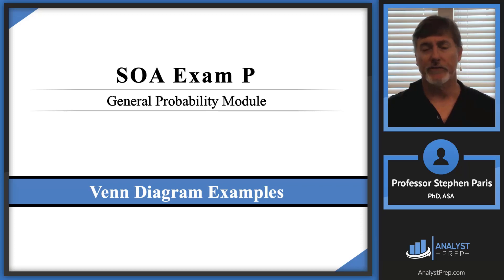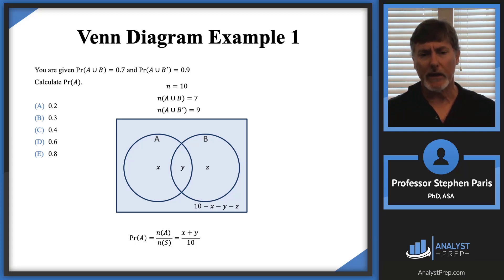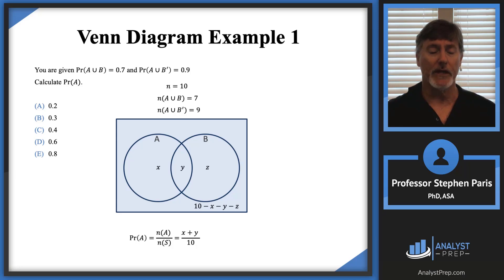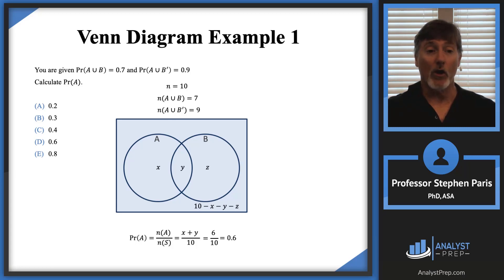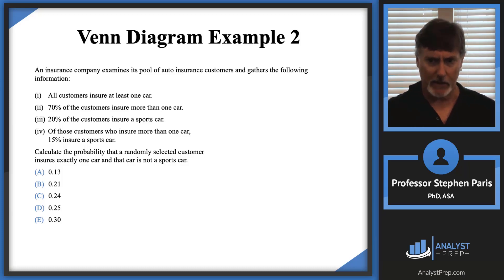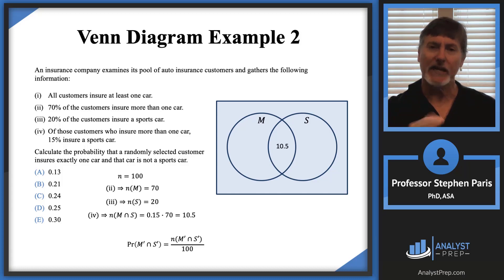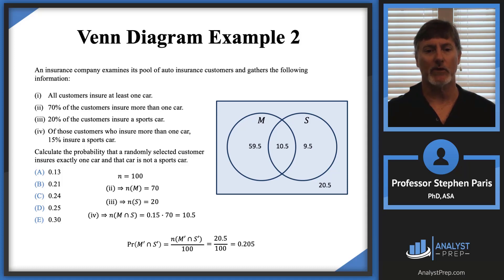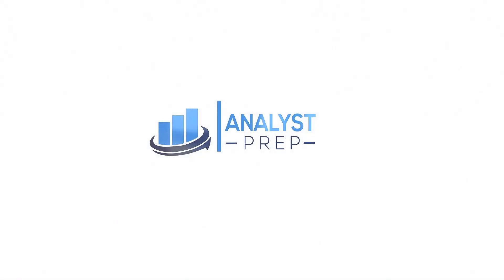Venn Diagram Examples (SOA Exam P – Probability – General Probability Module )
Learn how to solve Venn diagram questions for SOA Exam P in a simple, clear way. This video covers two sample-style problems that test your understanding of sets, unions, intersections, and complements. You’ll also see how to pick a logical sample size and think through overlapping events without confusion.

After completing this video you should be able to:

 - Define set functions, Venn diagrams, sample space, and events. Define probability as a set function on a collection of events and state the basic axioms of probability.
 - Calculate probabilities using addition and multiplication rules.

Examples given in the video:

1. You are given Pr⁡(𝐴∪𝐵)=0.7 and Pr⁡(𝐴∪𝐵′)=0.9
Calculate Pr⁡(𝐴).

a) 0.2
b) 0.3
c) 0.4
d) 0.6
e) 0.8

2. An insurance company examines its pool of auto insurance customers and gathers the following information:
(i) All customers insure at least one car.
(ii)  70% of the customers insure more than one car.
(iii)  20% of the customers insure a sports car.
(iv)  Of those customers who insure more than one car,  15% insure a sports car.

Calculate the probability that a randomly selected customerinsures exactly one car and that car is not a sports car.

a) 0.13
b) 0.21
c) 0.24
d) 0.25
e) 0.30